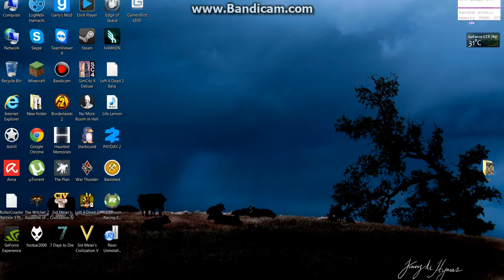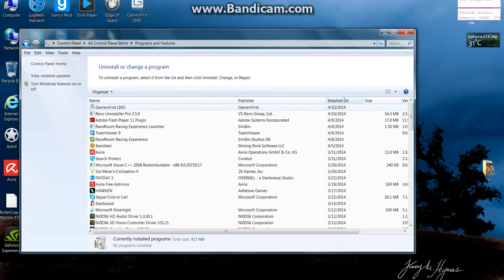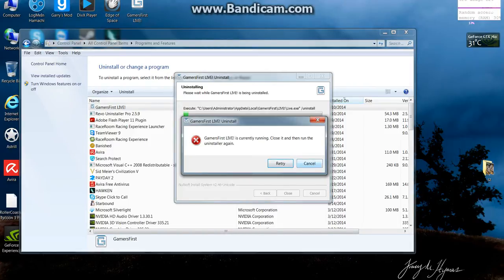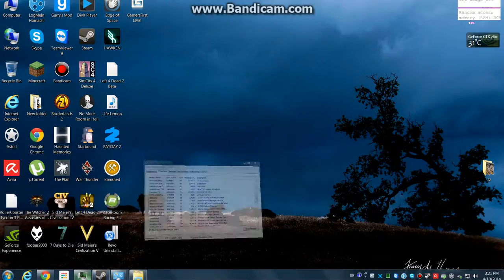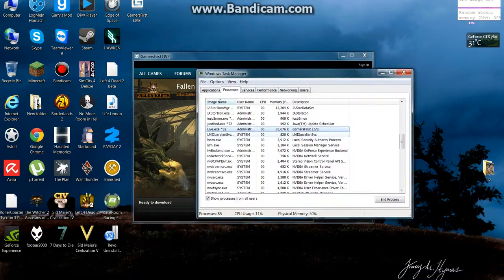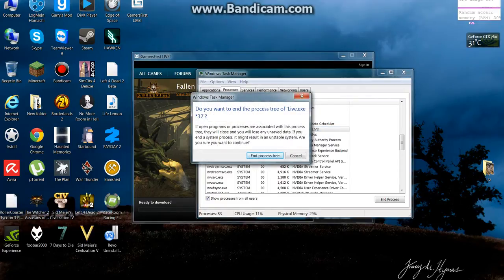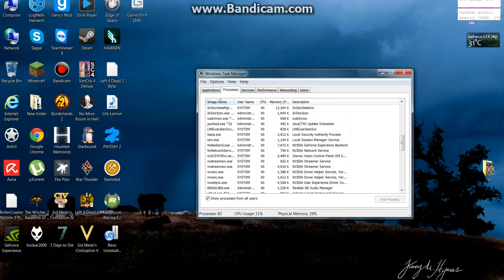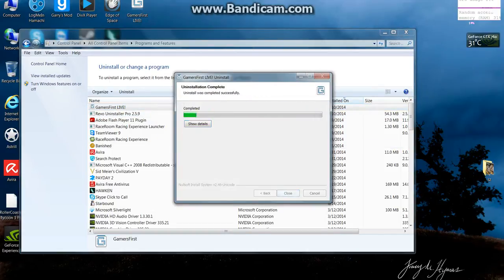How to easily uninstall GamersFirst LIVE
Easy way to uninstall GamersFirst LIVE without using additional uninstalling programs